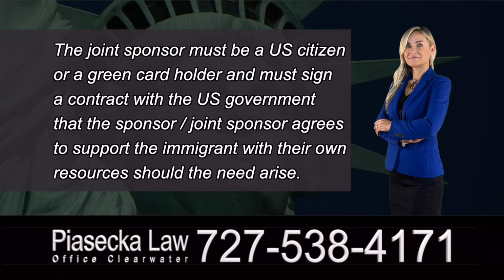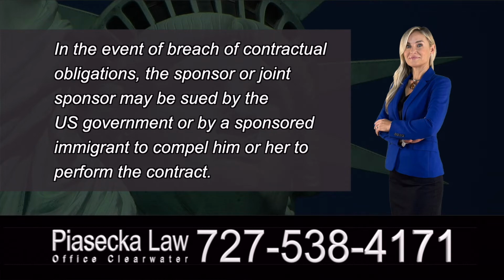What does it mean to be a sponsor for immigration purposes?, Immigration Attorney Clearwater, FL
What does it mean to be a sponsor for immigration purposes?

Immigration Attorney Clearwater, Florida

What does it mean to be a sponsor for immigration purposes?, Immigration, Attorney, Lawyer, Clearwater, Florida, Floryda, FL, US, U.S., USA, U.S.A., United States, Polski, Prawnik, Adwokat, Agnieszka Piasecka, Aga Piasecka, Piasecka Law